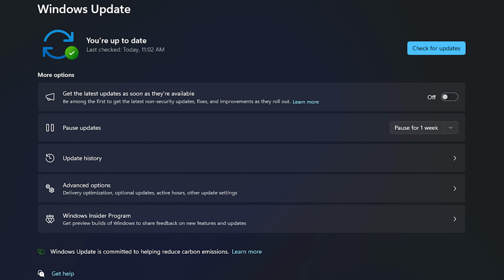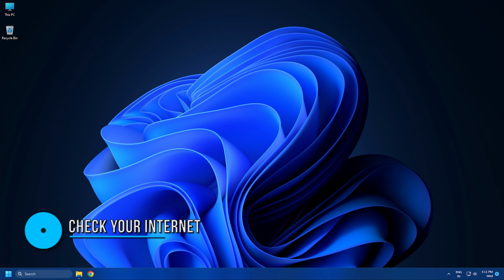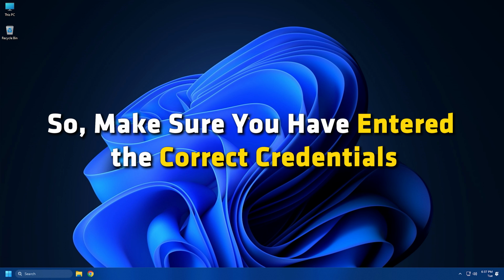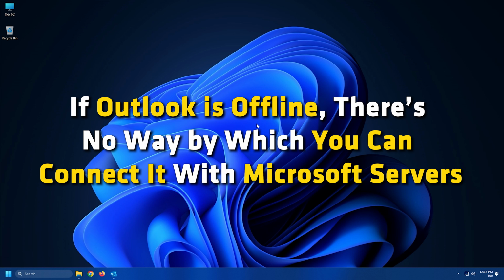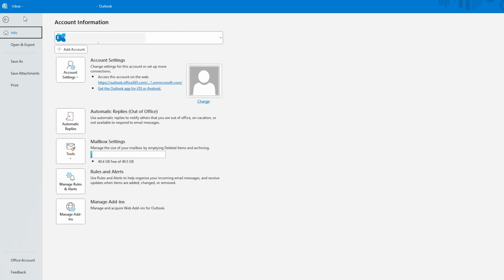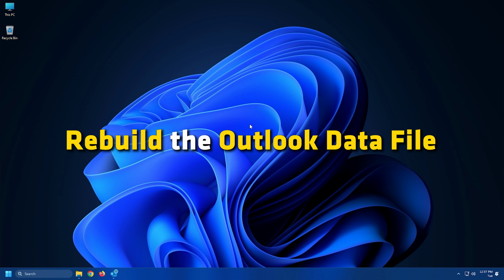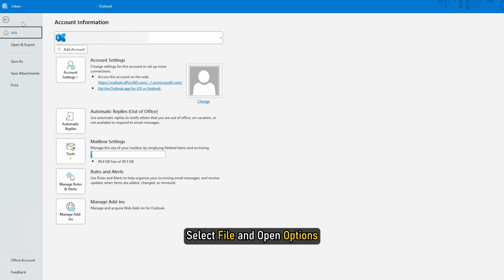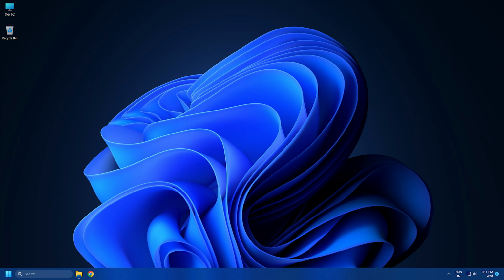Outlook NOT CONNECTING to SERVER on Windows 11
If Outlook isn't connecting to the server on your Windows 11/10 PC, this video might help. Outlook is a top-tier email client for sending and receiving emails. However, some users are having trouble connecting Outlook to the server after updating. This problem prevents them from sending, receiving, refreshing, or downloading new emails. If you're facing the same issue, follow this troubleshooting guide to fix it.

Timecodes:
00:00 Intro
00:32 Restart Outlook
00:58 Check Your Internet
01:24 Enter Correct ID Password
02:21 Check Outlook Online Status
02:52 Repair Outlook
03:42 Rebuild Outlook
04:28 Disable Add-ins
05:04 Update Outlook